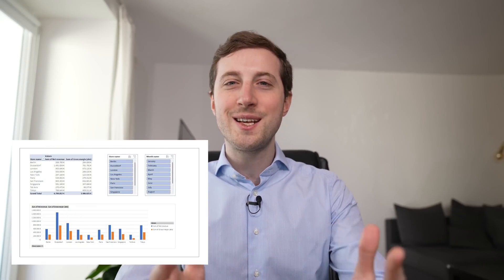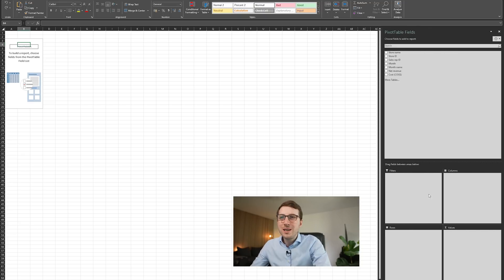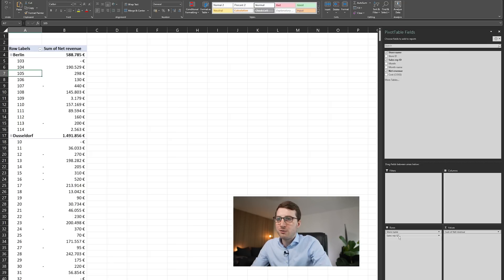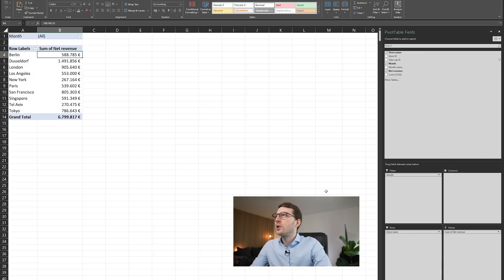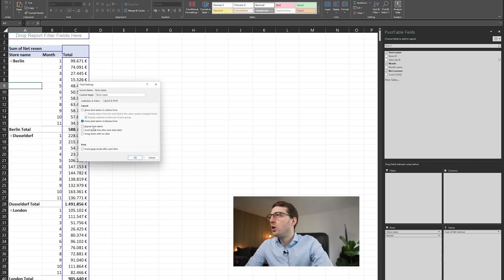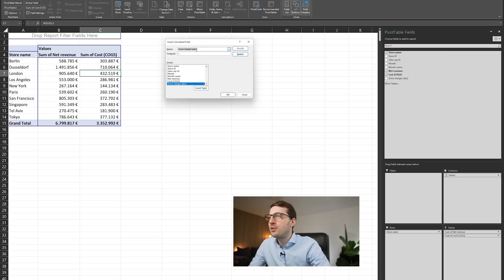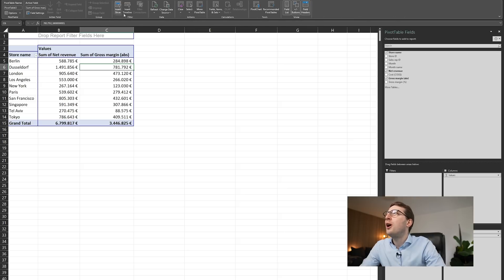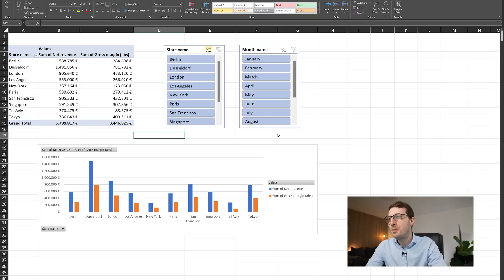Excel Pivot Tables Tutorial - Data Analysis Skills for Consultants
In this Excel Tutorial on Pivot Tables you will learn a key data analysis skill for consultants. Pivot tables are a key feature of Microsoft Excel and Office 365 to conduct effective data analyses. This Excel Pivot Tables tutorial for beginners contains key tips to effectively use Pivot Tables at work. Learn how to use Pivot Tables with advanced Pivot Tables tips such as calculated fields and building dashboards with Pivot Tables in Microsoft Excel. This video explains Pivot Tables for dummies, learn Pivot Tables with this video.

Chapters
00:00 Power of Pivot Tables
01:16 Getting to know the data set
02:14 Creating the first Pivot Table
03:32 Using Values, Rows, Columns and Filters
09:37 Creating standardized tables with Pivot
11:39 Calculated Fields for advanced analyses
16:00 Building Dashboards with Pivot Tables

🎓 COMMUNICATIONS AND SLIDE WRITING COURSE
Learn to create PowerPoint presentations and communicate like leading consulting firms with this Firm Learning Signature Course

📄 CV AND COVER LETTER TEMPLATE*
Get a CV and cover letter template based on my own documents. With earlier versions of this CV and cover letter, I successfully applied to McKinsey as consultant:

✅ THINK-CELL - EXTENDED TRIAL AND SINGLE LICENSES*
think-cell is the leading PowerPoint tool to create professional slides. It is used by 8 of the top 10 consulting firms and the entire DAX 40.

📩 NEWSLETTER
Sign-up to the Firm Learning e-mail newsletter for more regular content: